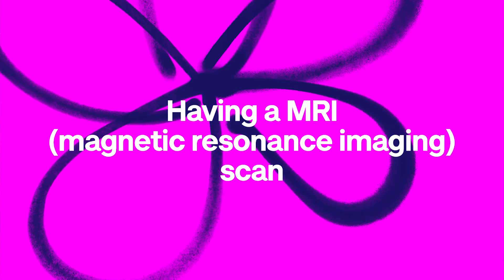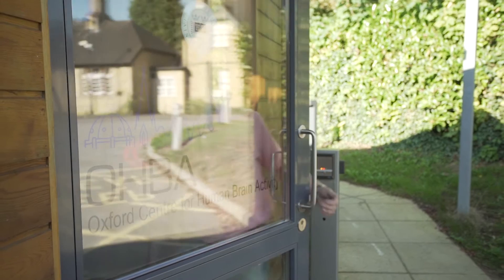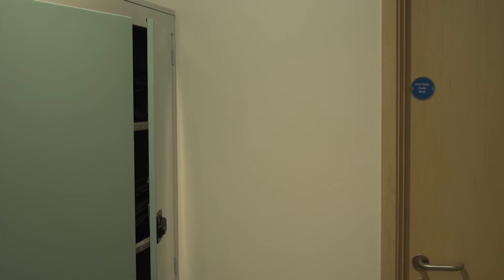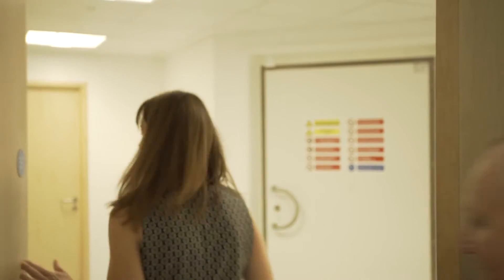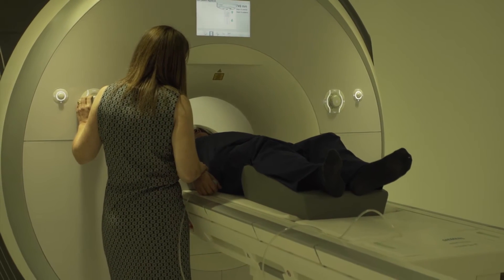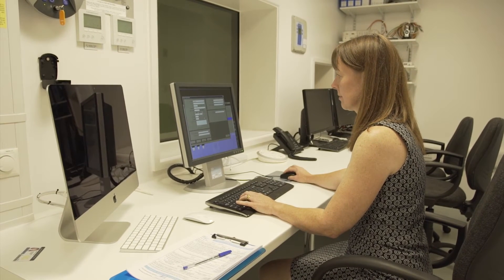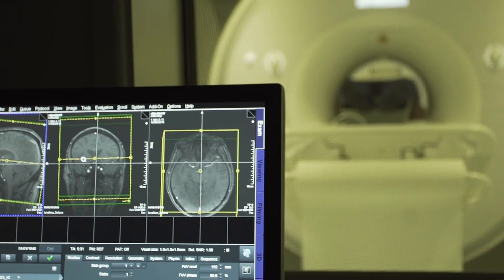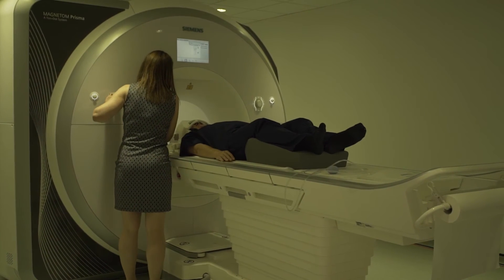Having a MRI scan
Magnetic Resonance Imaging (MRI) scans are used to acquire detailed images of the brain. This is important for research into dementia as it can reveal whether parts of the brain are becoming smaller and show researchers how different diseases affect the brain. MRI scans can indicate whether people are developing different types of dementia, and reveal how people are responding to treatments.

Scans for research tend to take about 45 minutes, although this varies between different studies. The scanner makes loud noises as it acquires the images so ear-plugs or headphones are usually worn. Because the scanner uses a strong magnetic field you’ll be asked to remove any metal, and the researchers will ask whether you have any metal in your body before having the scan. Sometimes they will ask you to change into a gown or pyjamas, but other times you can wear your own clothes.

To learn how you can take part in dementia research,

Alzheimer's Society is the leading support and research charity for people with dementia, their families and carers.

The term 'dementia' is used to describe the symptoms that occur when the brain is affected by specific diseases and conditions. Symptoms of dementia include loss of memory, confusion and problems with speech and understanding.

If you have concerns about Alzheimer's disease or about any other form of dementia, please contact the Alzheimer's Society National Dementia Helpline on 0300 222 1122.

Alzheimer's Society
Leading the fight against dementia